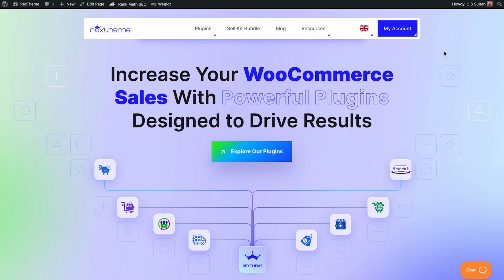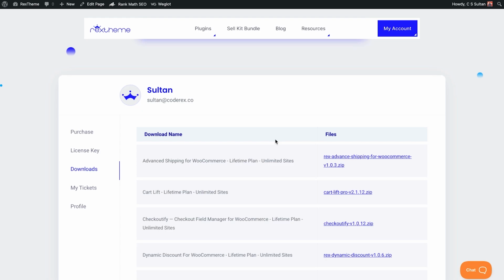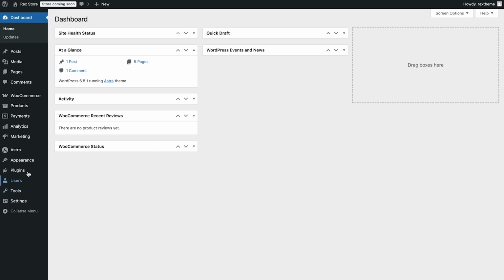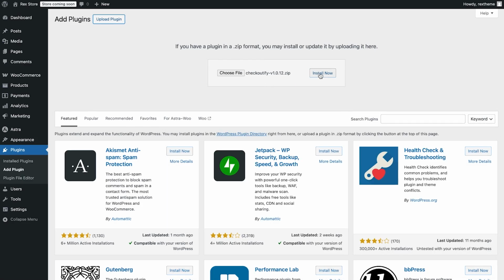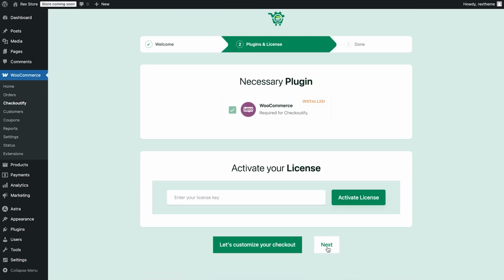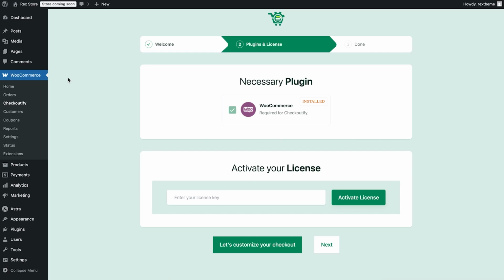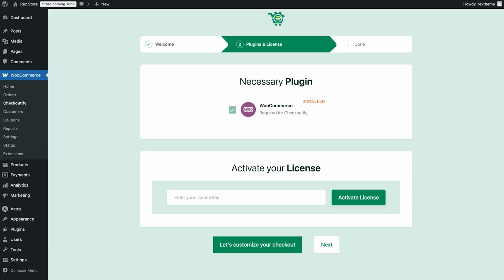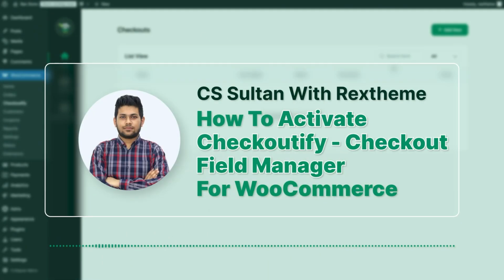How To Install And Activate Checkoutify - Checkout Field Manager For WooCommerce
Today you'll learn how you can can install and activate Checkoutify.

Checkoutify is a unique WooCommerce checkout form customizer where you can use a drag-and-drop interface to edit fields, add or remove fields, design the form with colors or typography, use multi-step checkout forms, and even offer attractive order bump offers to increase AOV.

You would want to customize the checkout form to ensure you get less drop offs, i.e., more people going through with the orders. So the best practice is to make it more focused by collecting only the necessary information, making it less cluttered, and keeping the checkout process smooth or less  confusing.

That's where Checkoutify will help you.